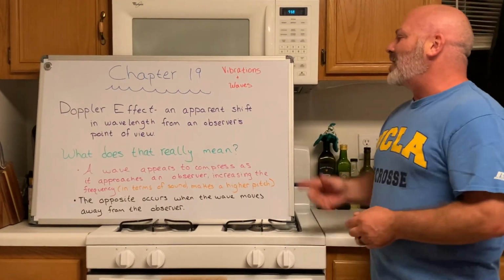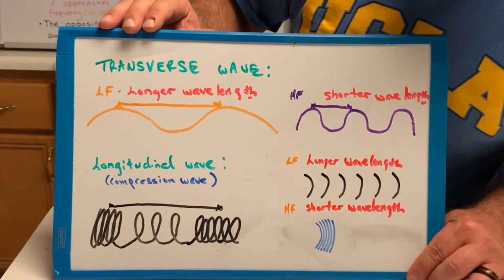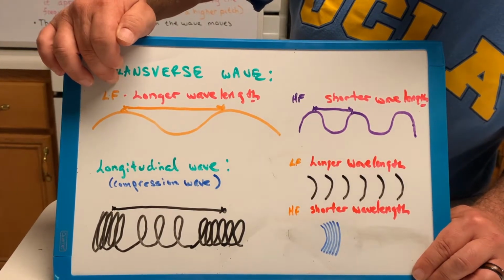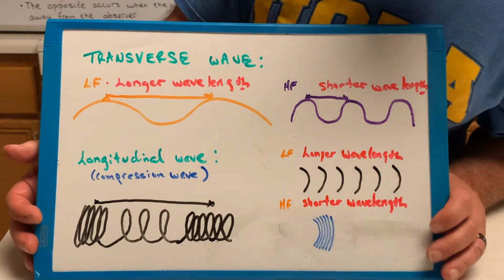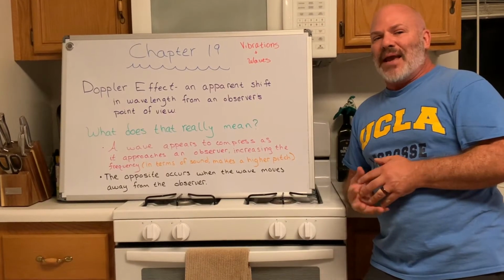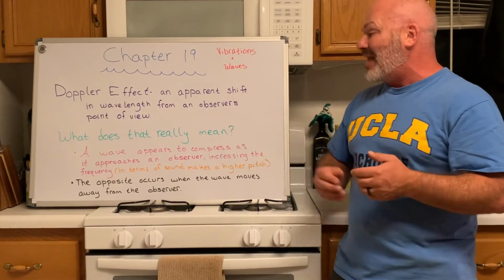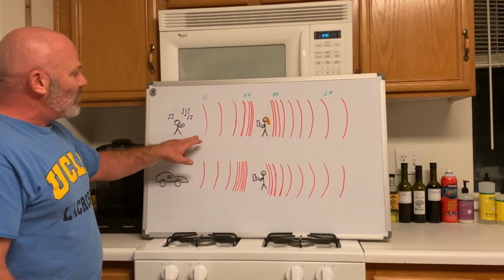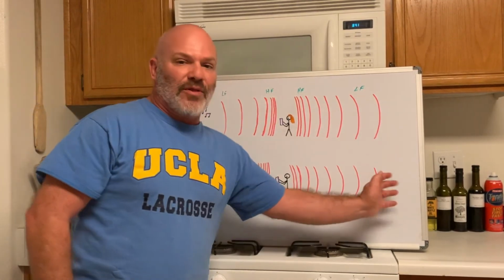Doppler Effect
This video describes a little bit about waves and the doppler effect using real world examples.